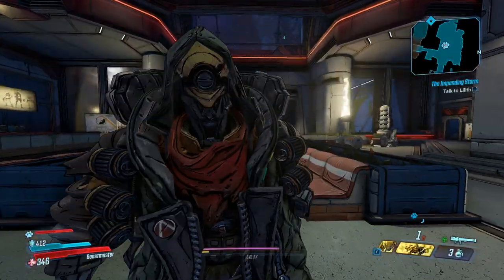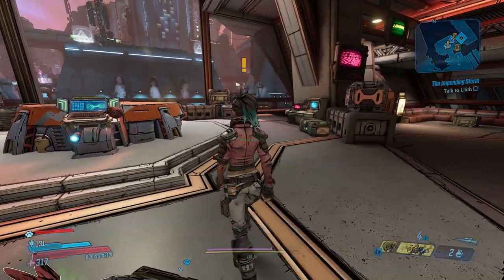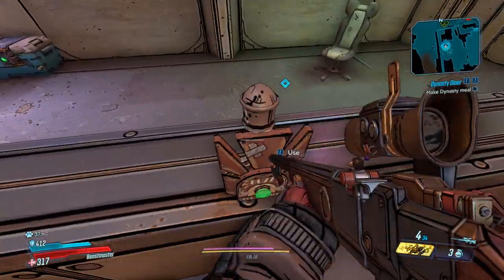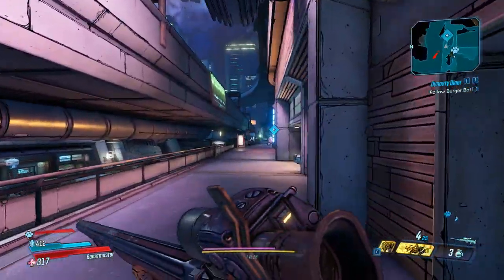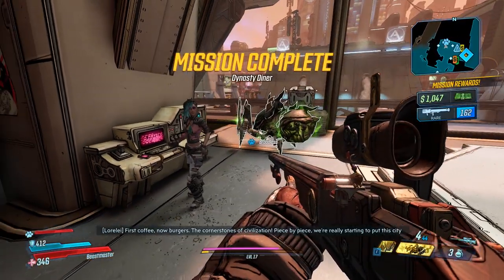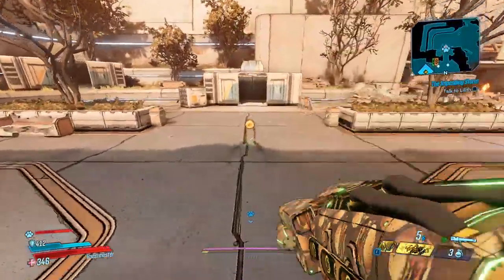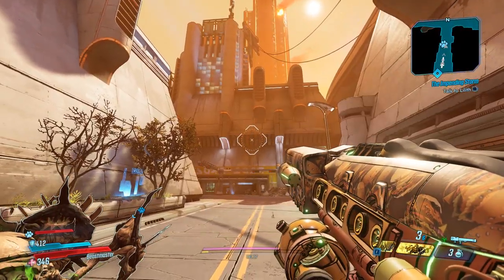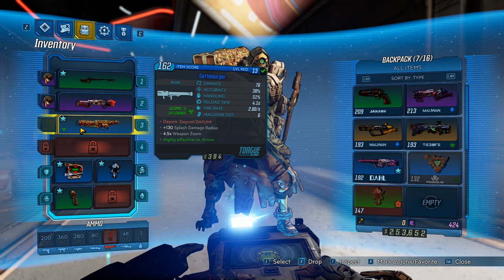Borderlands 3 | Gettleburger Unique Weapon Guide (Burger Launcher!)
Today we take a look at the blue unique Gettleburger launcher!